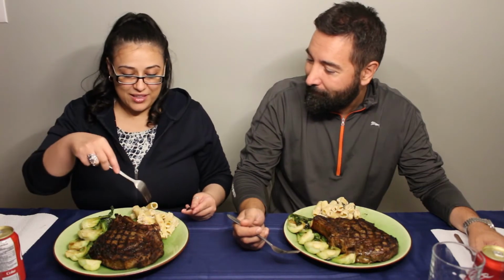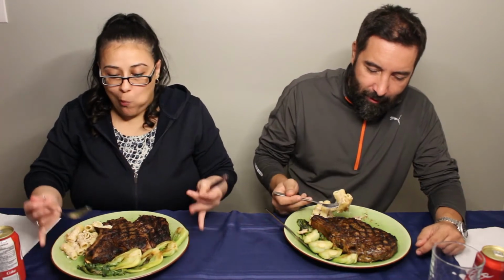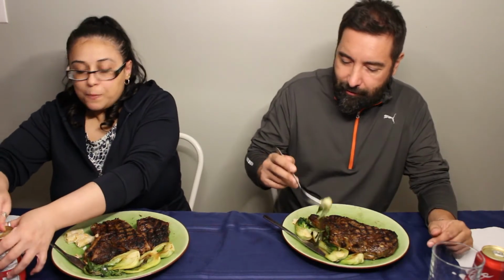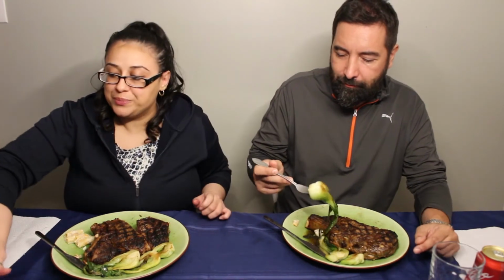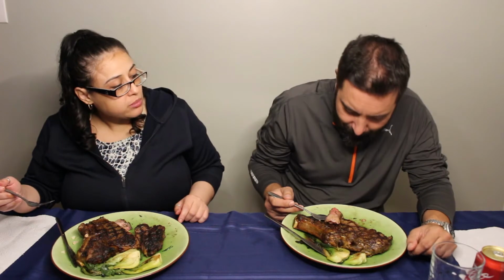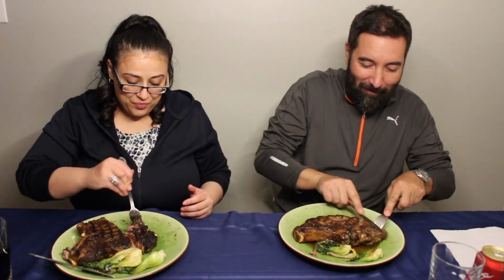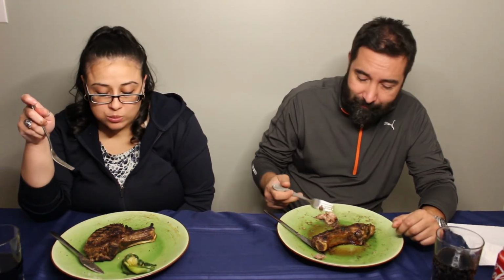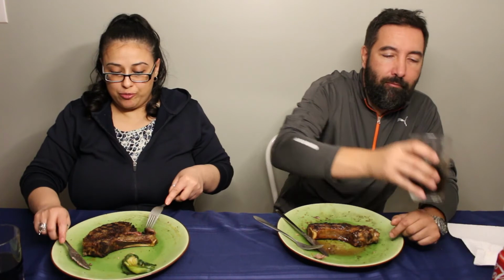2 inch Thick Cut Bone-in Ribeye Steaks - 34 ounces, on BBQ - Mukbang 🥩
Today, we're eating 2 inch Thick Cut Bone-in Ribeye Steaks - 34 ounces, on BBQ - Mukbang!
Soooo good!! Enjoy.